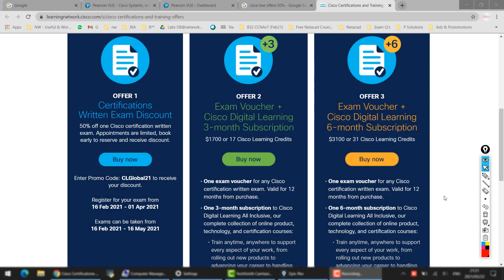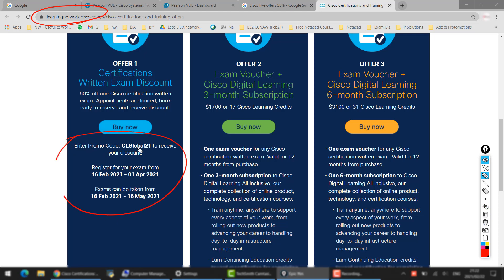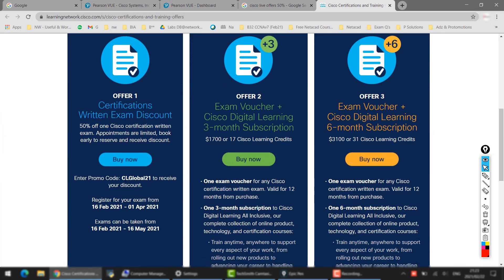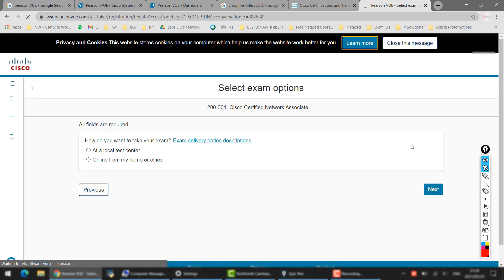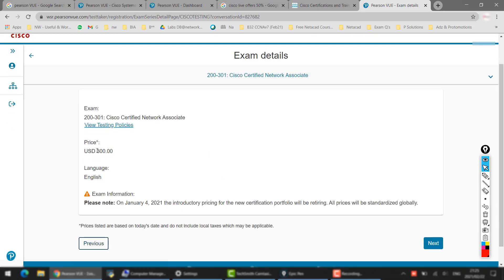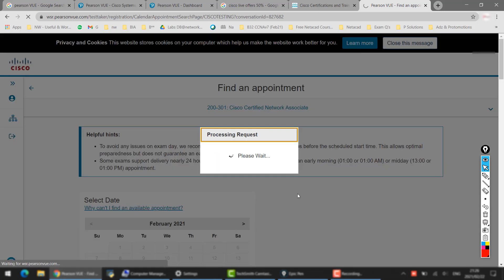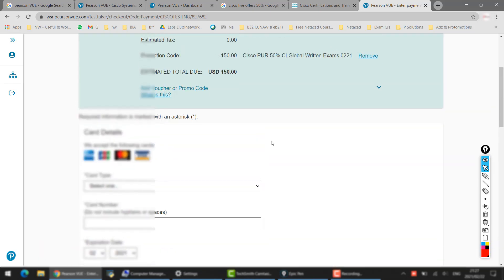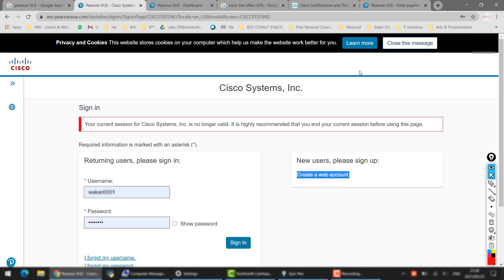Good News! All Cisco exams are 50% off now (till 16-May-2021)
Good News for all our students who have been planning to attempt their CCNA 200-301, CCNA CyberOps Associate 200-201, CCNA DEVNET, ENCOR, CCNP Exams that Cisco has announced the exam fee discount of straight 50% off now (till 16-May-2021).

Related Promo Code of Cisco Official: CLGlobal21 to receive your discount.
You have to register for your exam from: 16 Feb 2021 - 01 Apr 2021
You have to attempt the exam: 16 Feb 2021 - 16 May 2021